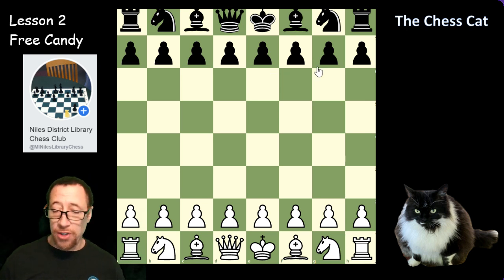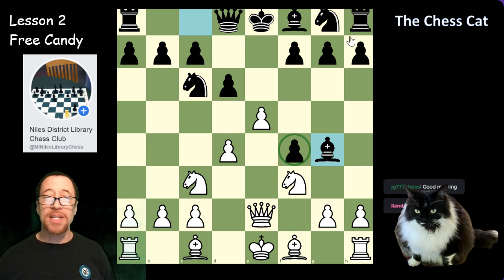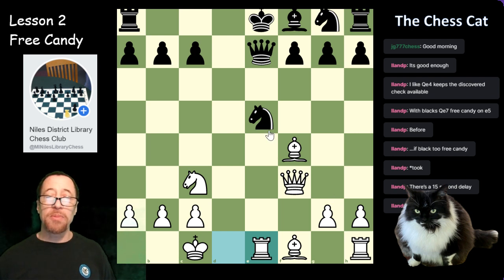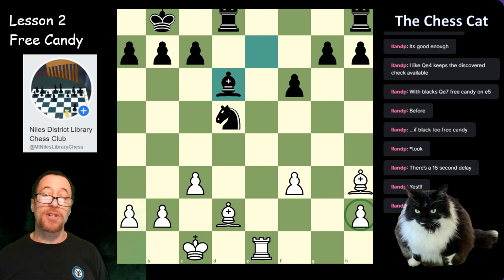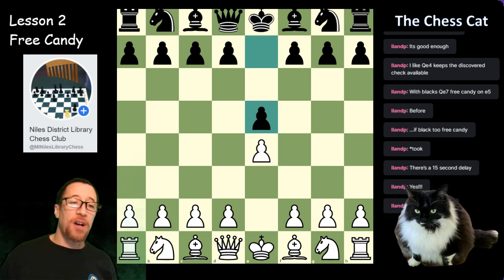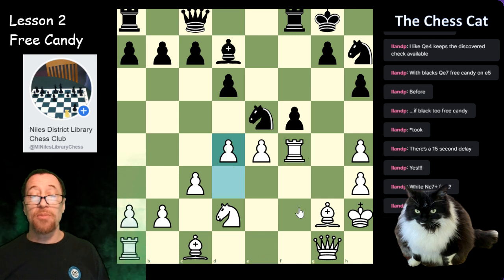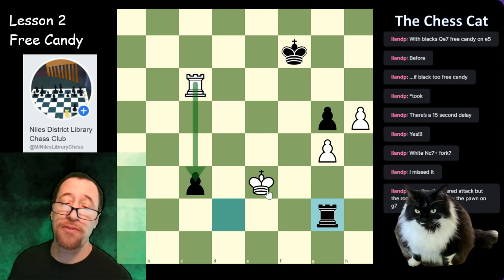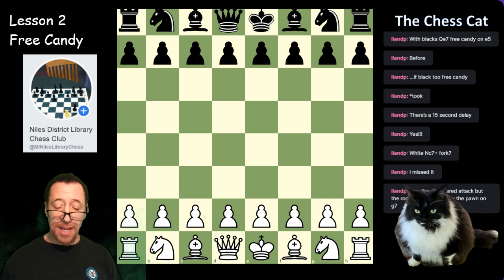Lesson 1 - Free Candy (part 2)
We review two recent games from a team battle.  1383 vs. 1523 and then a 1557 vs. 2088.  How much Free Candy was offered?  How much was missed?  Will a 2088 rated player miss Free Candy?